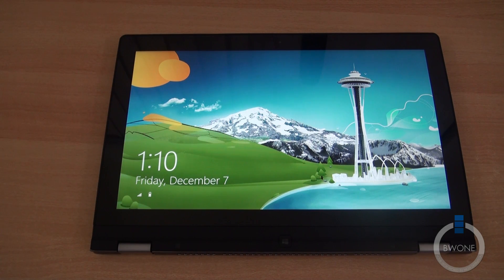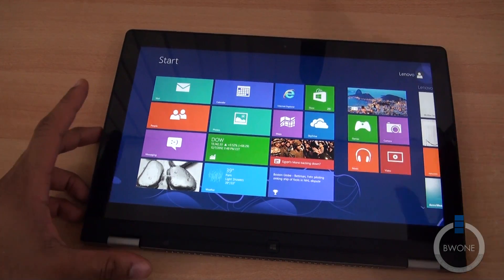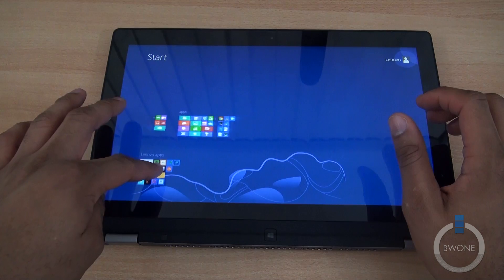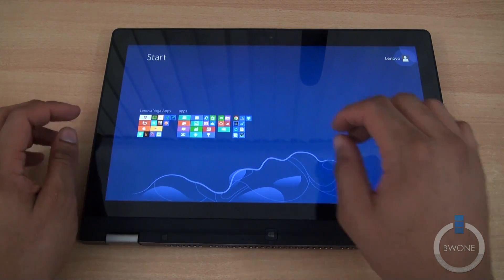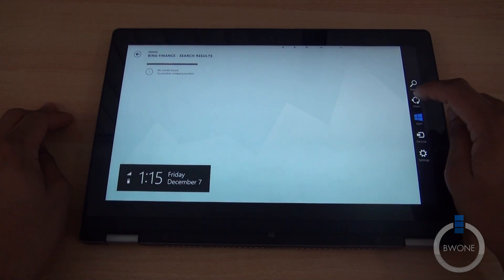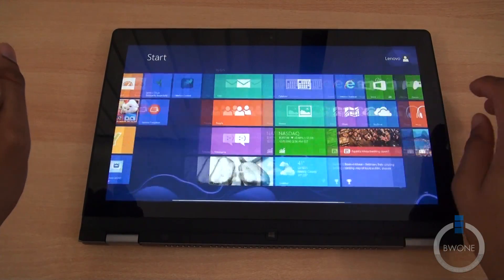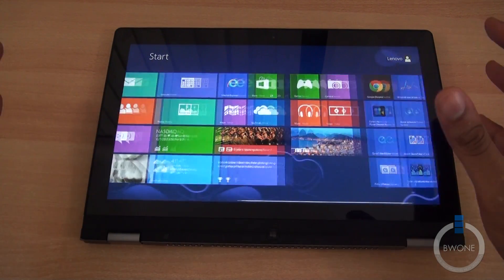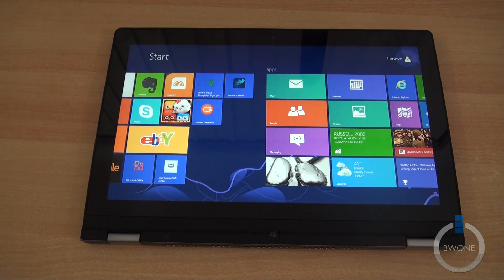How To Use The Windows 8 Start Screen (Touch Screen) - BWOne.com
Windows 8 Start Screen Is Made For Touch Screens

Previously we showed you how to use the new Windows 8 Start Screen using a desktop and non-touch screen devices. So it's only fitting that we show you how to do the same for touch screen devices since the new start screen in Windows 8 is made for it. The gestures Windows 8 uses are simple once you get the hang of them as it's not exactly the same as with our touch screen OS's like Android or iOS.

The main gestures you need to know is that swiping from the top will bring up the menu options and what would be right click options in traditional Windows. Holding down an app and pulling allows you to change its location on the screen and if you pull and let go you will get more options for live tile information and tile size. To close an app you just need to swipe from the top and pull the app all the way down to close it. Swiping the right side from right to left brings up the charms which give you Search, Share, Devices Settings and the quickest way back to the Start screen from an app. There are many more gestures that your able to do so watch the video to see how all of them work.